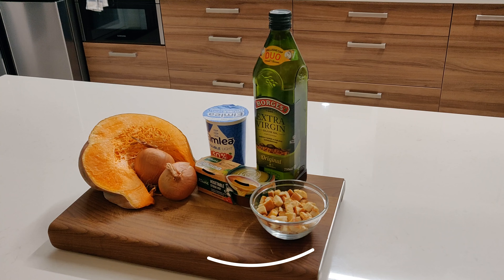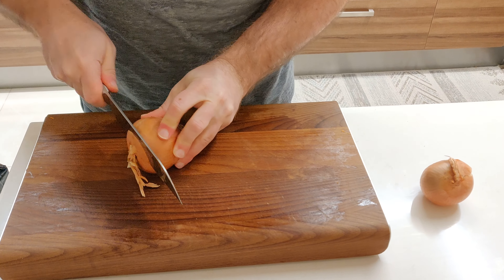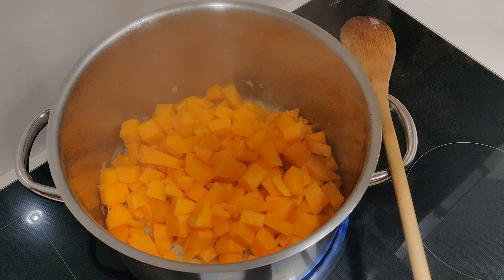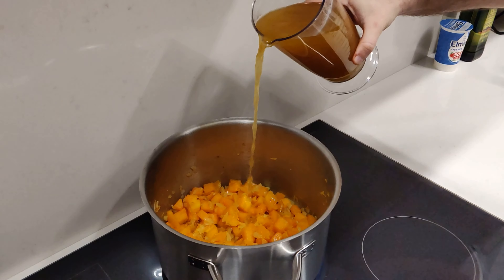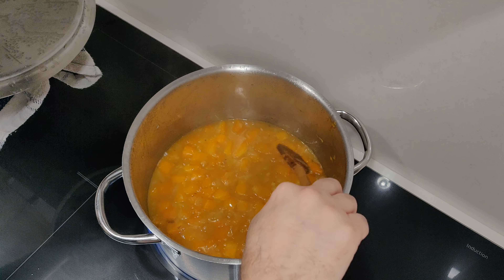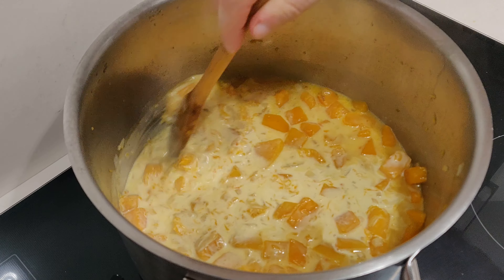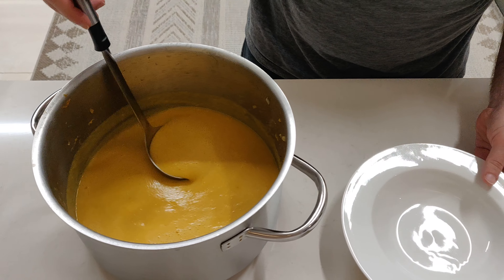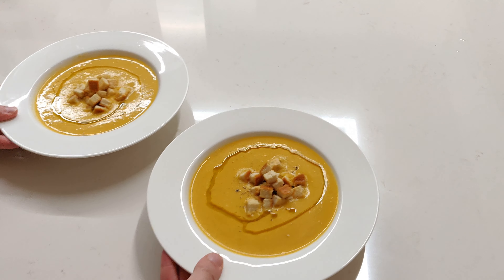How to make PUMPKIN SOUP | Soup recipe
Pumpkin soup using fresh pumpkin, onions, vegetable stock and cream, garnished with croutons and a drizzle of olive oil.
A warm bowl of hearty comfort soup! Simple yet so nutritional.

We're Elaine and Gabriel - Follow our food and travel channel!

- E & G